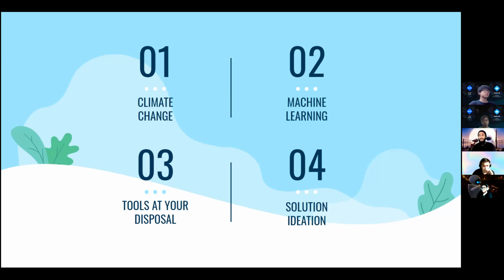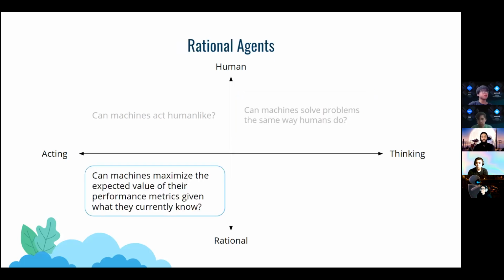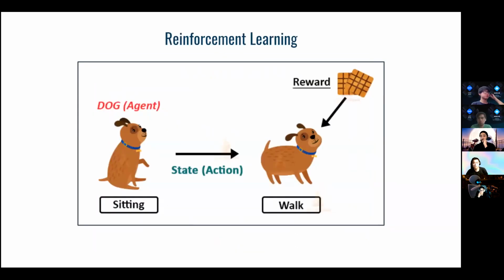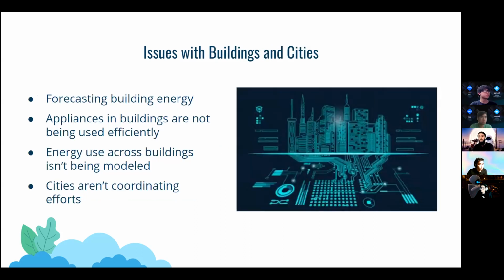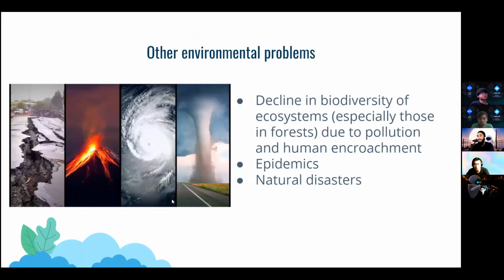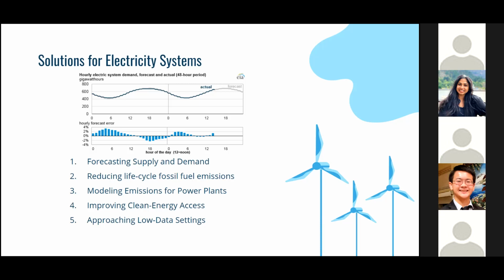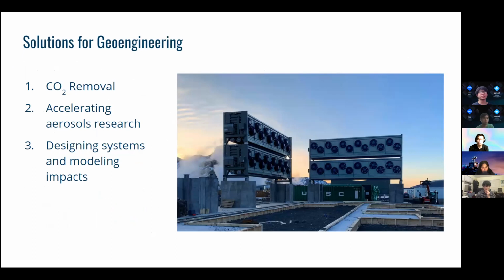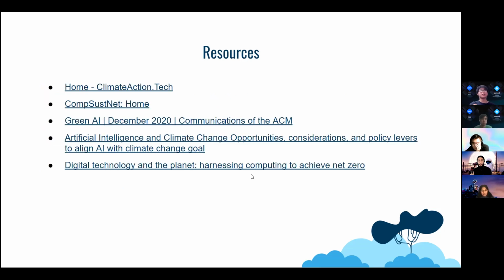ACM AI x Impact: sustAInable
Presenters: Jason Jewik, Ava Asmani, Aman Oberoi